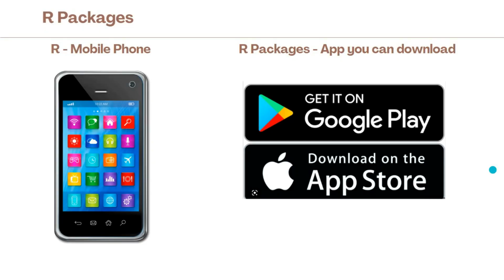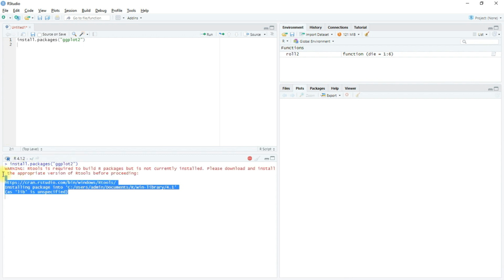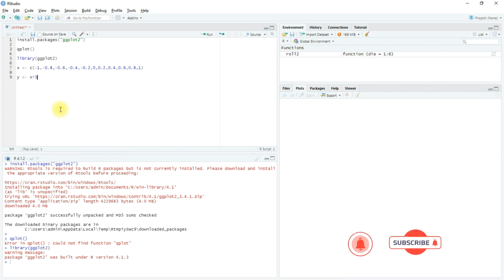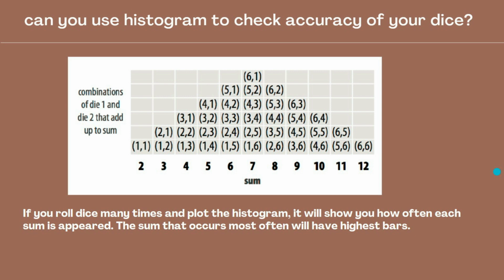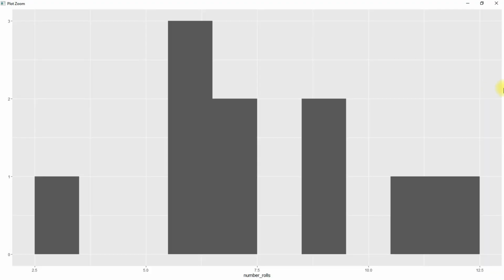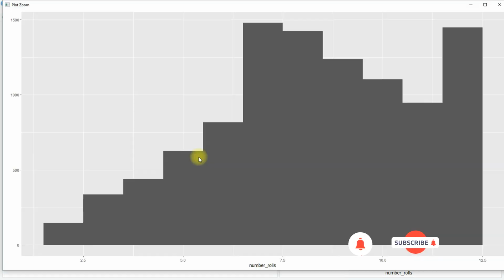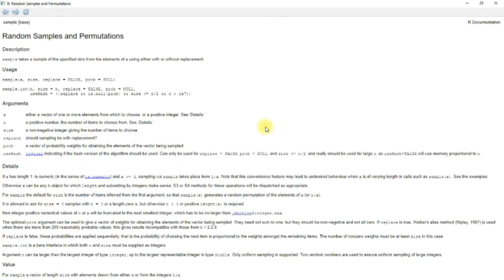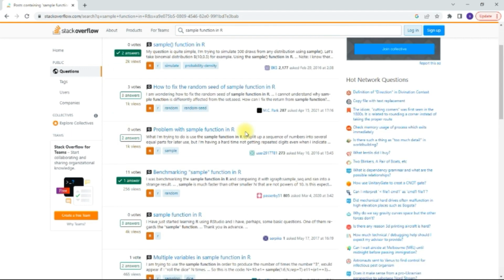How to install R Packages? How to refer R Help Documentation?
This video discusses on installation procedure of R Packages. Remember, the strength of R lies in its Packages. Hence, it is very important to understand the installation steps of R Packages.
In the second part of video, we will discuss on how to effectively scan through the massive Help documentation that comes pre-installed with R.